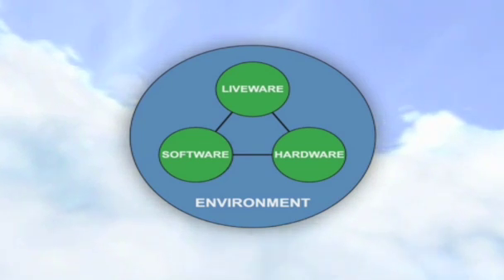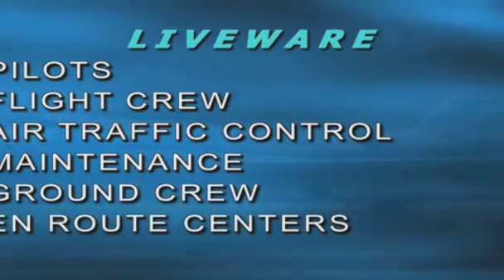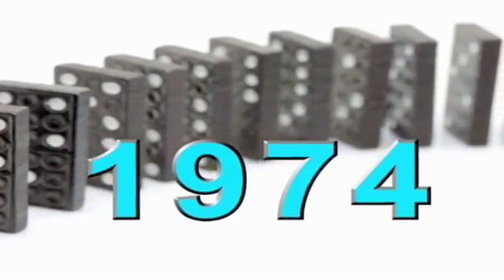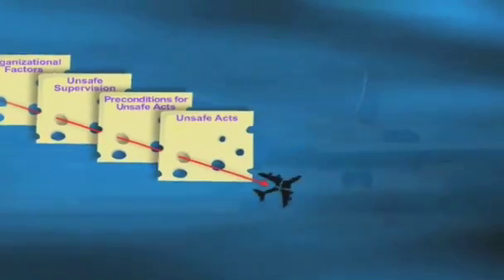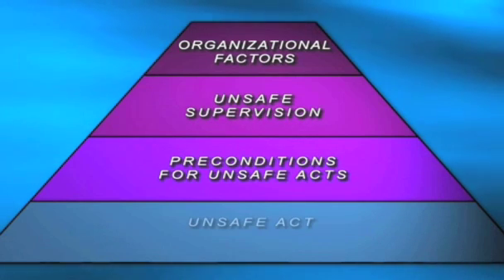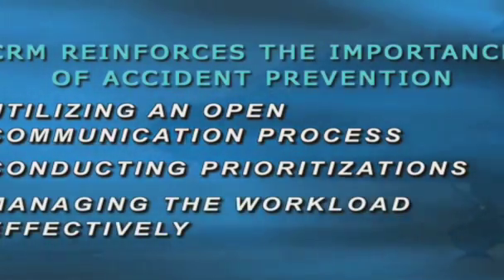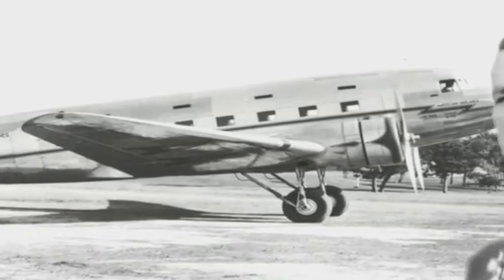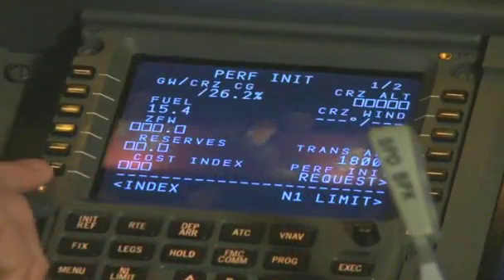Crew Resource Management CRM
Crew Resource Management - Human Factors and their relationship with equipment, procedures, people and the enviroment.  Thus safety and effeiciency